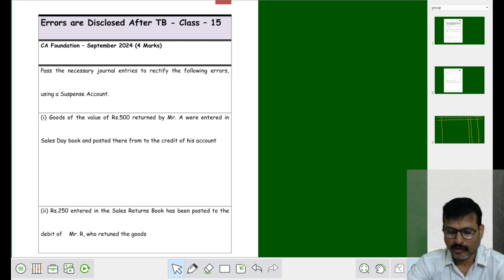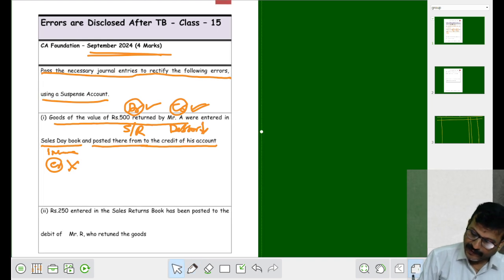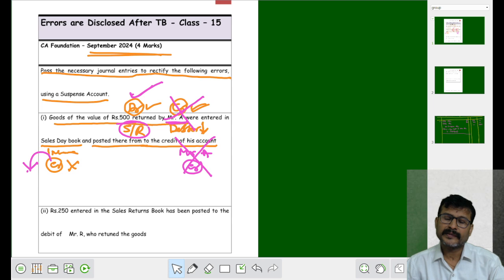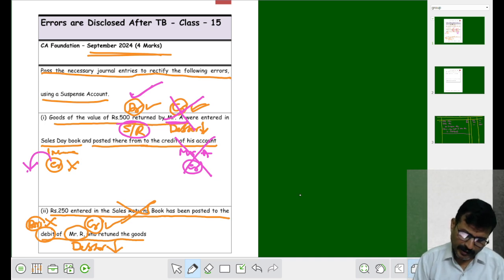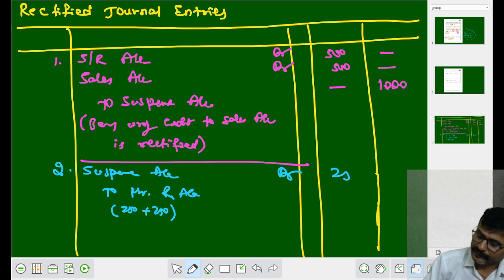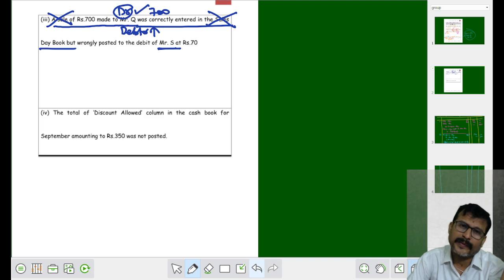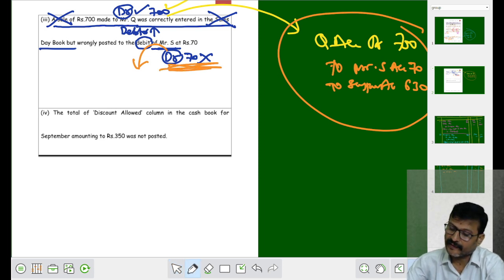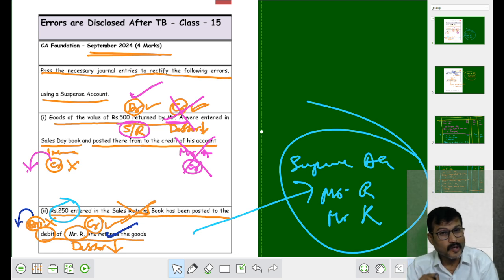Rectification of Errors CA Foundation Class 16